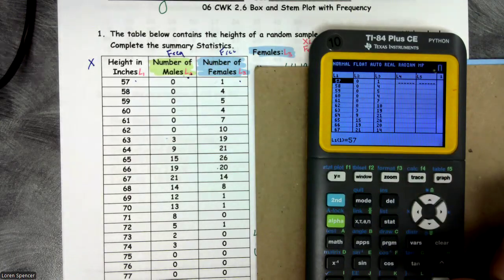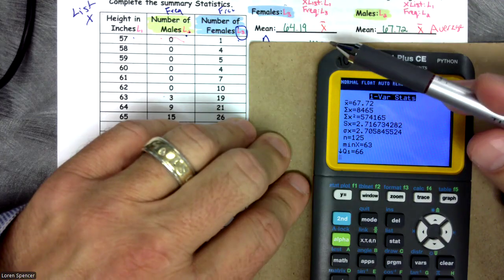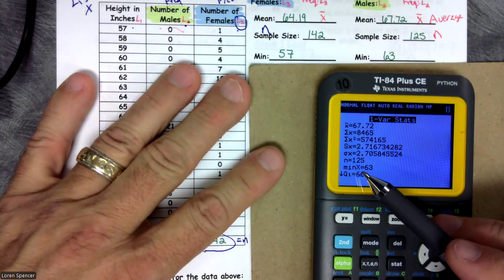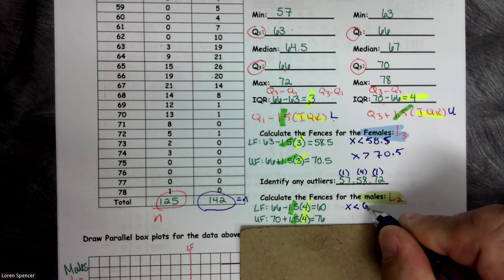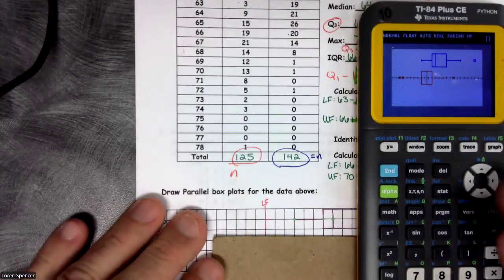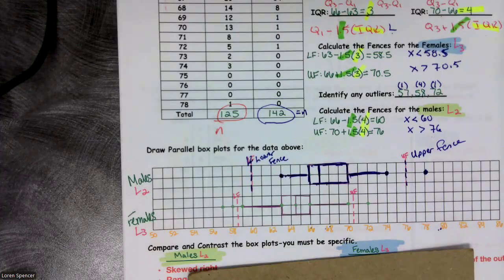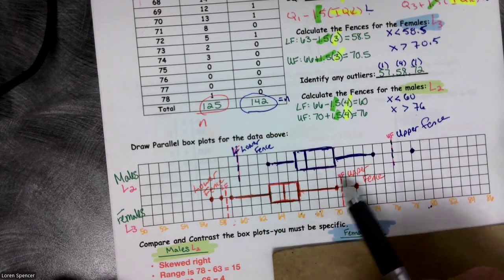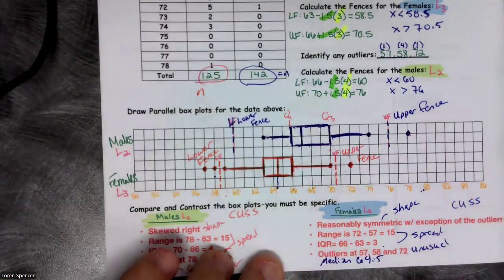06 Unit 2 Box and Stem Plots Problem 1